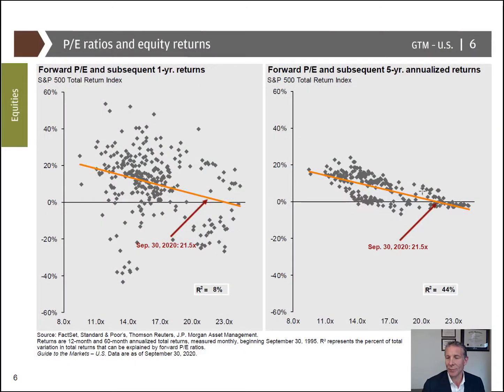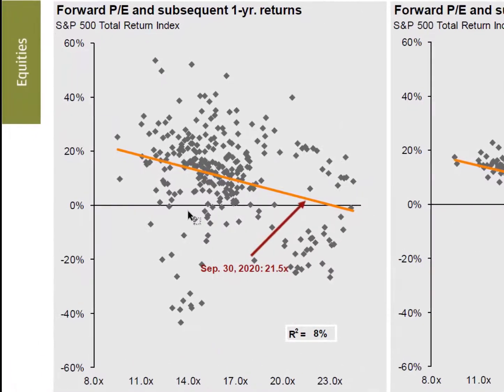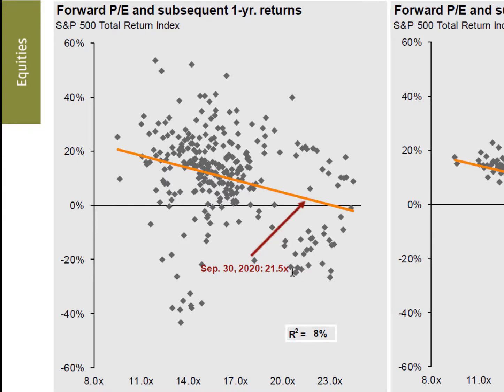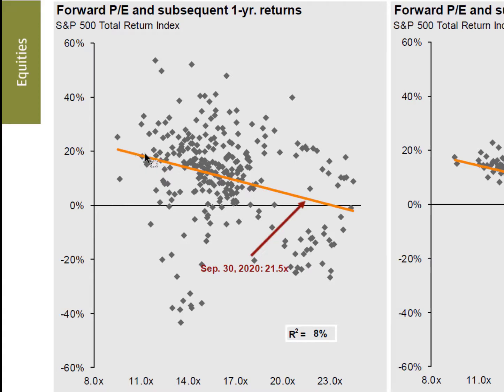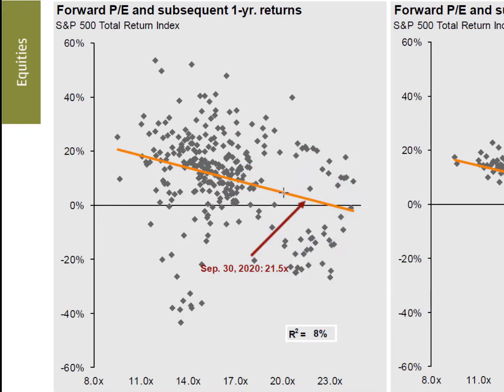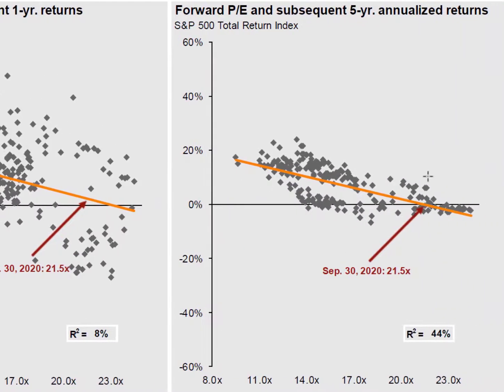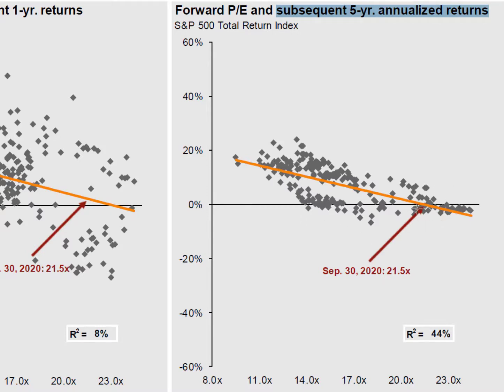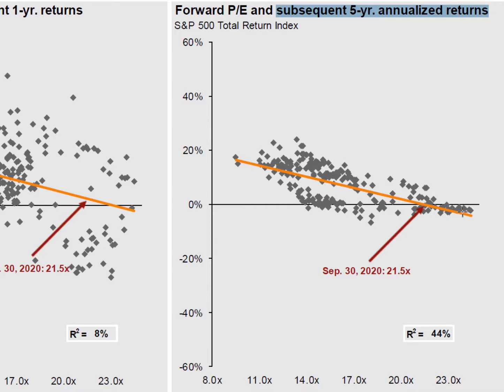20-10-05 KAM's Chart of the Day; PE Ratios and forward Returns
PE Ratios on the S&P 500 have shown to be very poor predictors to short-term (1-year) forward returns.

However, over a 5-year span, it tends to be extremely useful at understanding what range of annuilzed returns we should expect.

So where are we now?

And if we can't expect decent forward returns for the next 5 years, what do we do now?